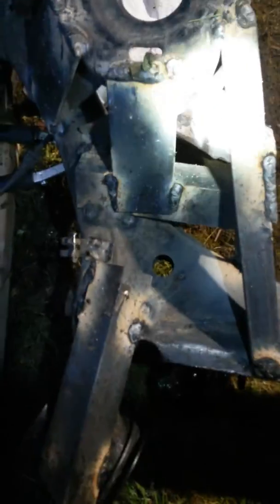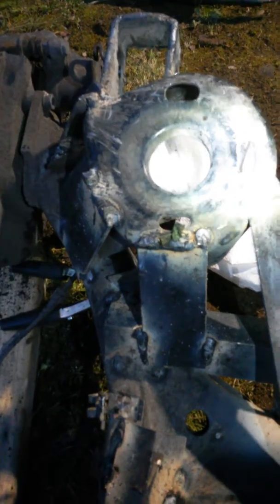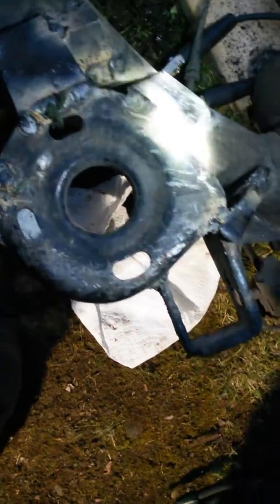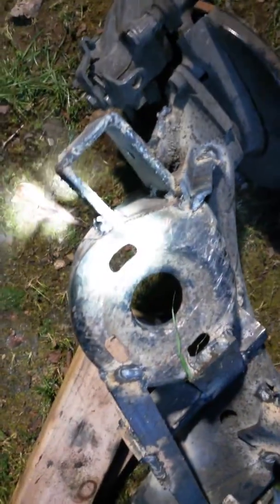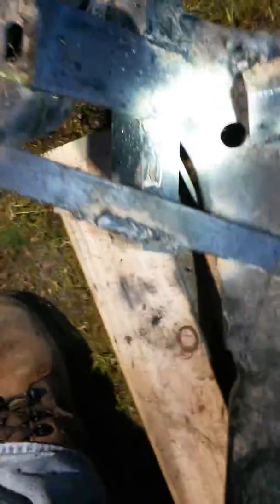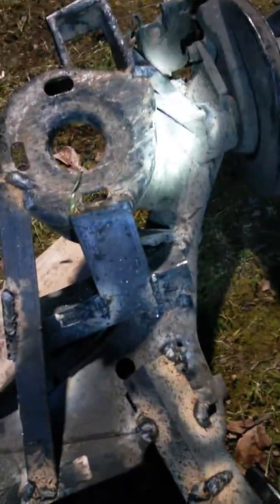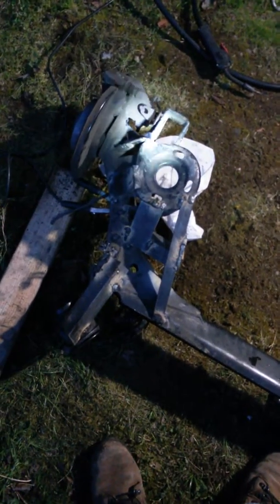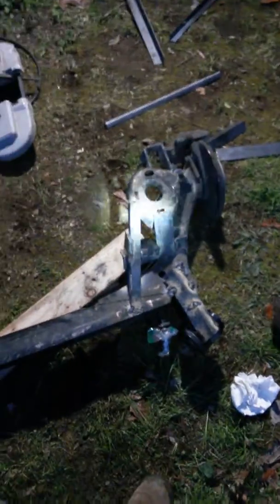Mk4 rear beam axle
Reinforced spring support and shock mounts